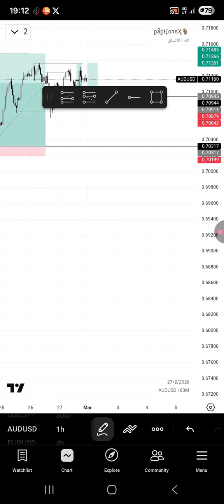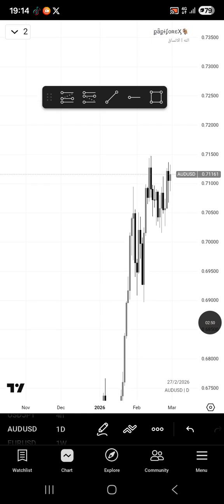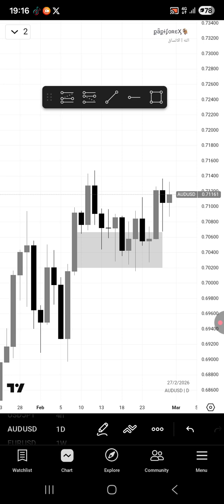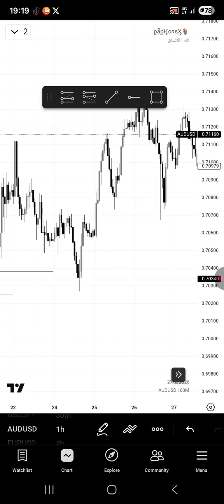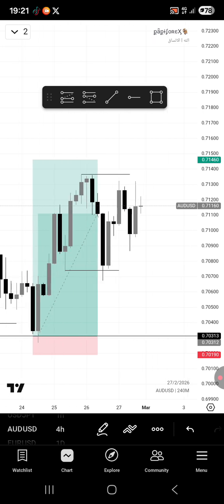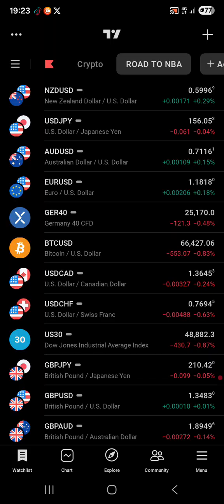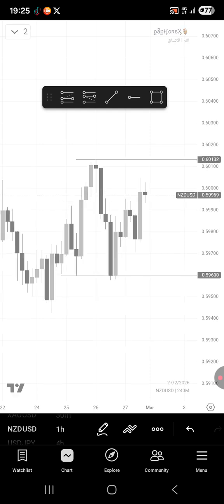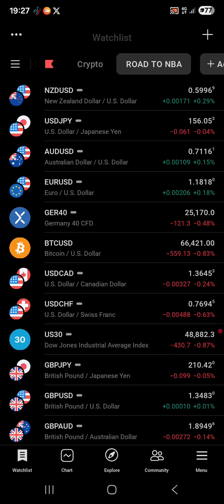HOW DOES PRICE MOVES?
Last week trade Recap